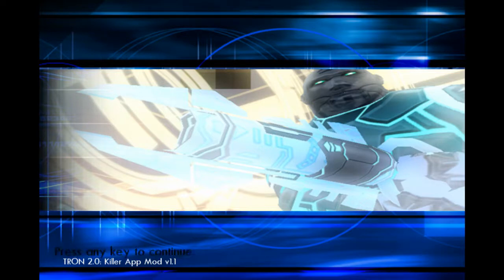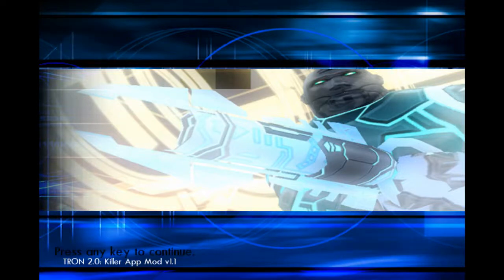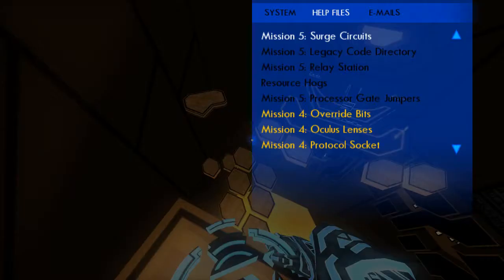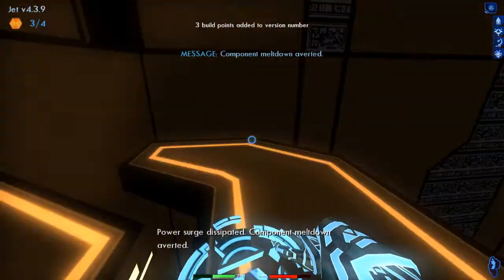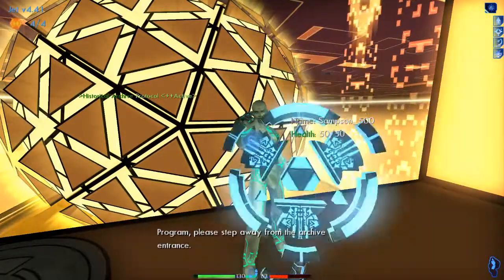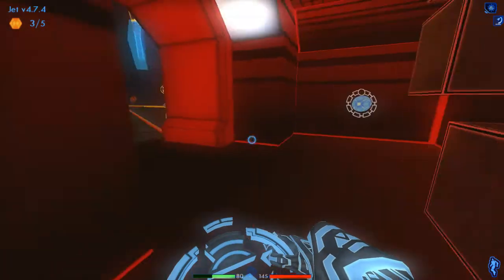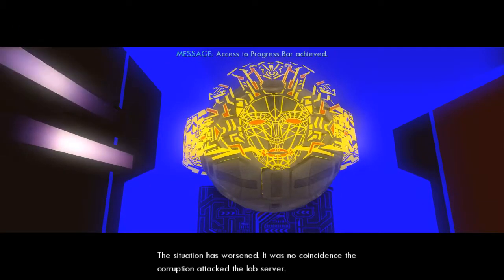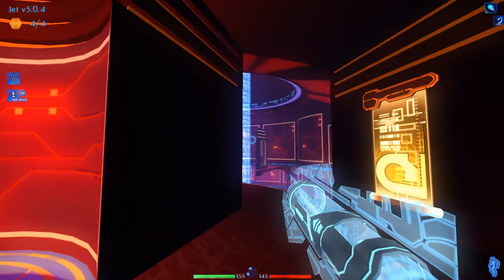Retro Flashback Plays Tron 2.0 (Part 6)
Keep up to date with my videos, streams and blog posts on Twitter

In this series of Retro Flashback Plays, I dig back into Tron 2.0, a fantastic Monolith first-person shooter from 2003 that takes the Tron fiction and ideas and does some pretty incredible things with them. Tron 2.0 was originally recognized by the film's director as the story's official sequel but was abruptly declared non-canon when the franchise was rebooted in 2010. This was a gem of the FPS genre that dared to be different and as is so often the case with such dares, it was not rewarded with good sales and was never continued which is a shame. I think more people should experience this game so come dive into the Game Grid with me!

I am using an unofficial fan patch and the Killer App Mod to add enhancements such as widescreen support among others. The Killer App Mod and the fan patch are both available from the fantastic Tron 2.0 News